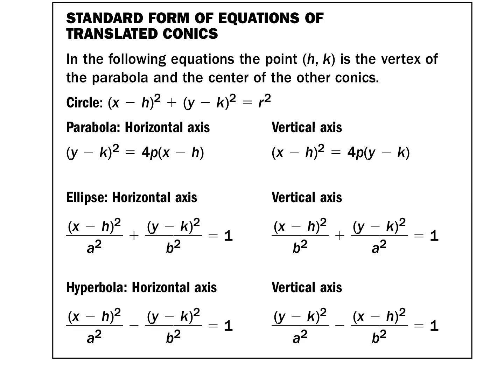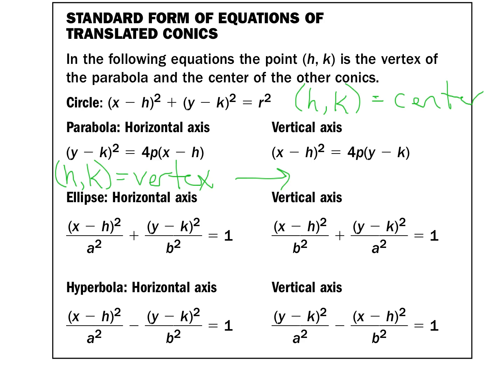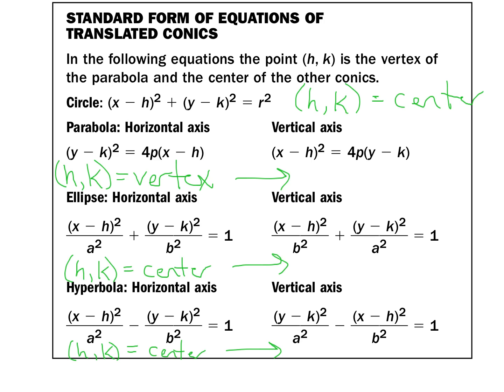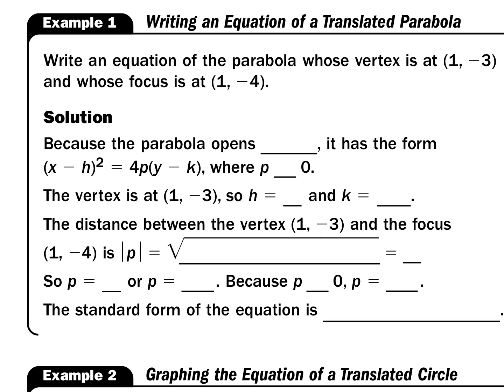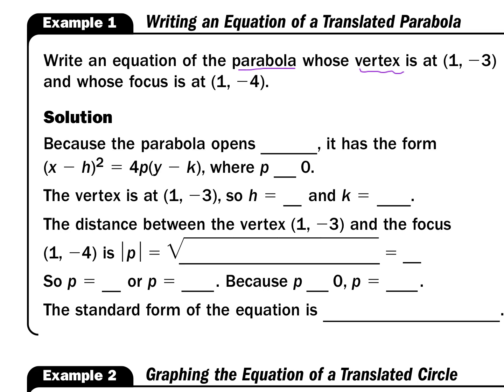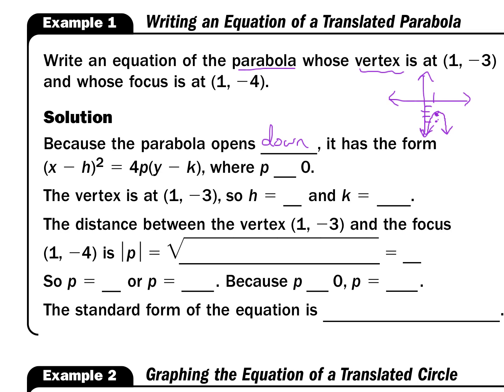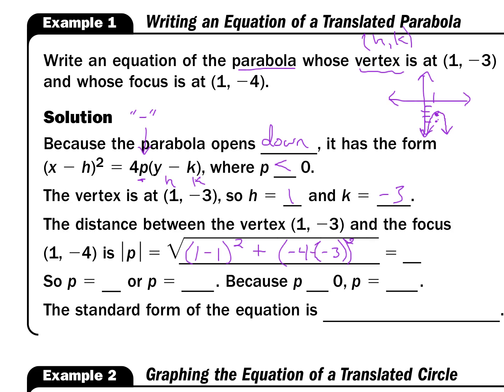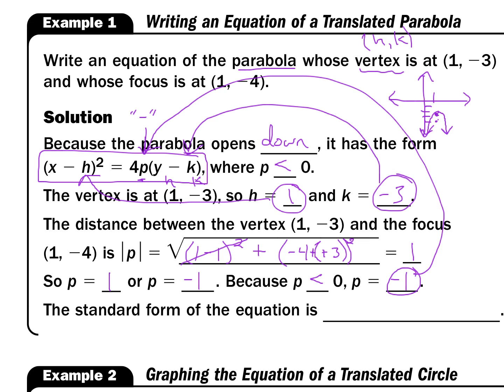10.6 - IDing and Graphing Conics part 1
Identifying and Graphing Translated Conic Sections - Part 1 (basics and example 1)